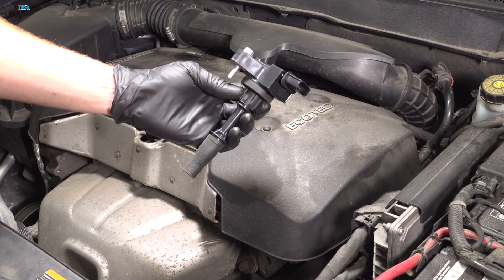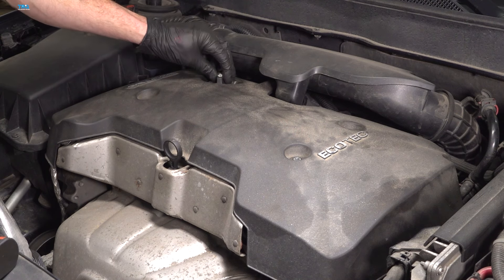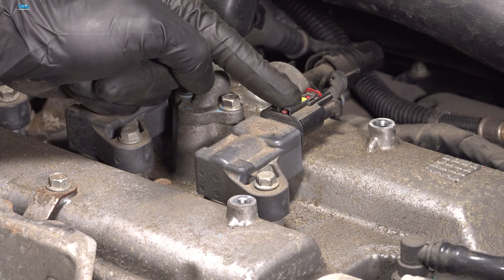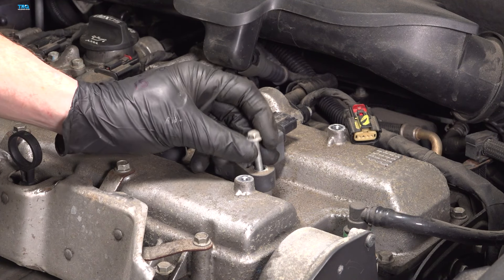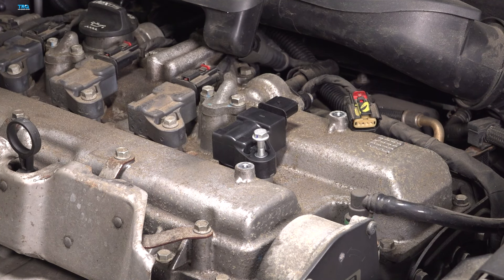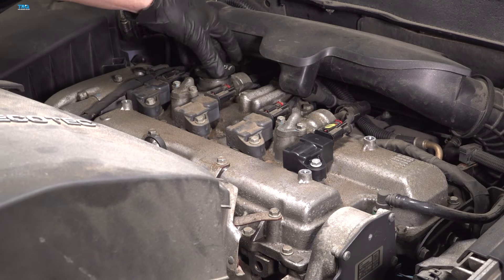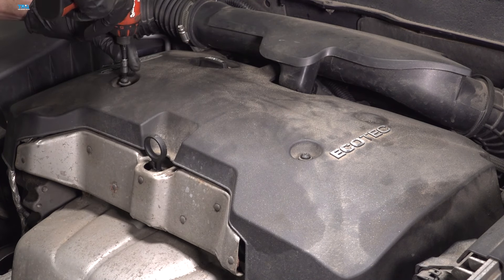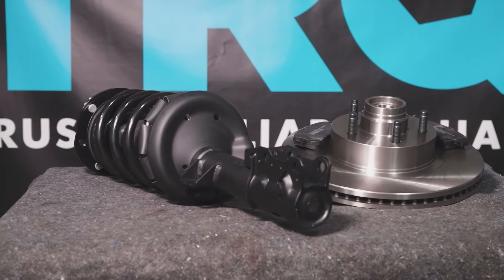How to Replace Ignition Coils 2013-2015 Chevrolet Malibu 2.5L I4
This video shows you how to install a new ignition coil in your 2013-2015 Chevrolet Malibu 2.5L I4. Ignition coils help your vehicle's engine run efficiently, cleanly, and smoothly. Rough running, lower than expected mileage, or trouble codes are sure signs that it's time to replace yours.

This repair was done on a 2014 Chevrolet Malibu LT 2.5L Sedan 4-Door FWD Automatic and the process should be similar on the following vehicles:
2013 Chevrolet Malibu
2014 Chevrolet Malibu
2015 Chevrolet Malibu

Tools you will need:
• Pocket Screwdriver
• Safety Glasses